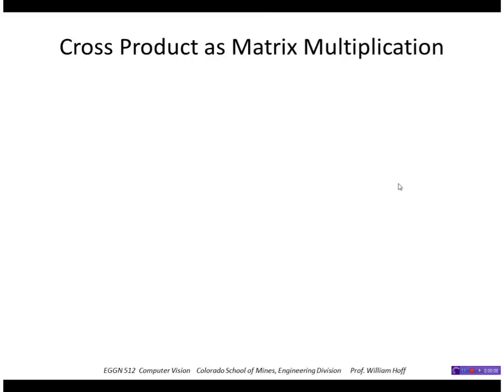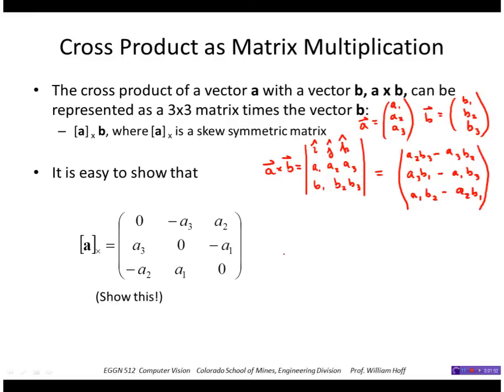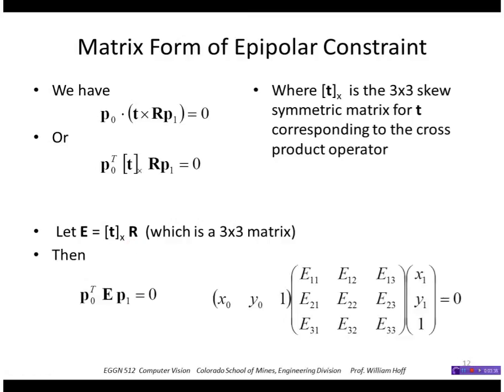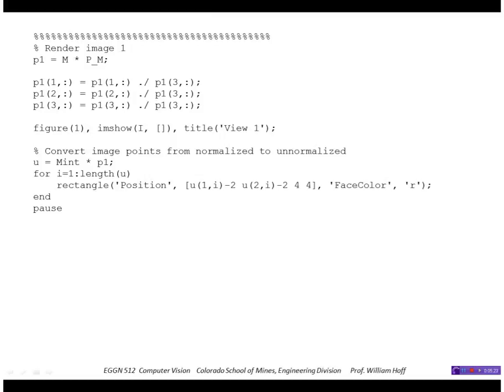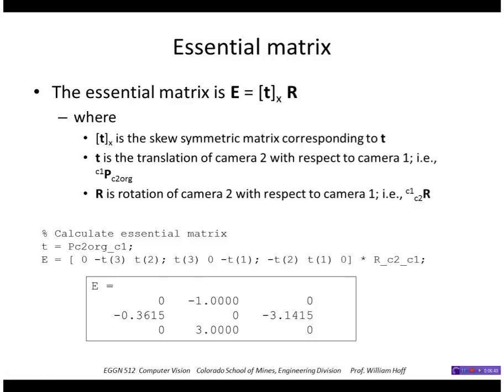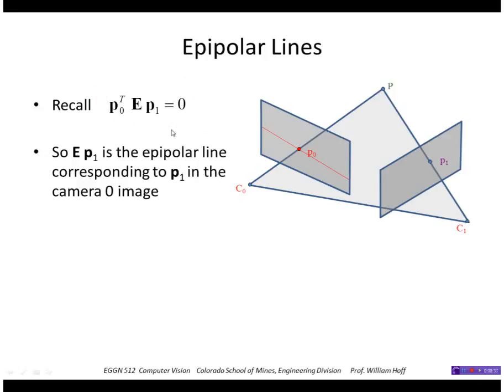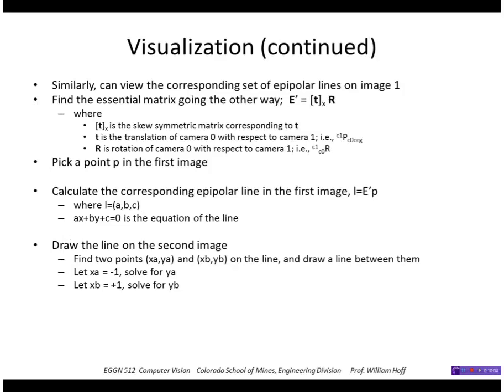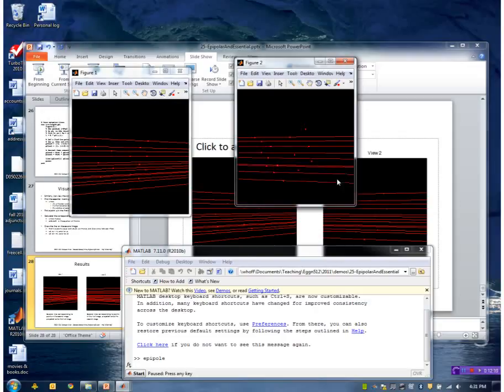EGGN 512 - Lecture 23-2 Epipolar and Essential